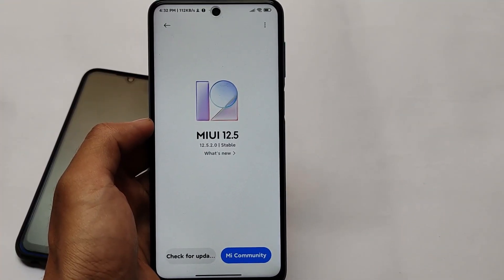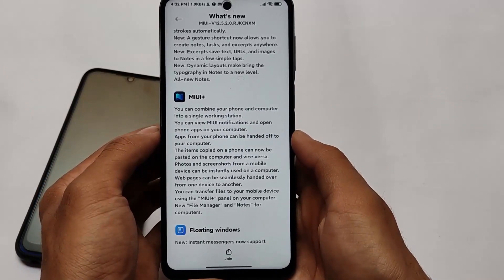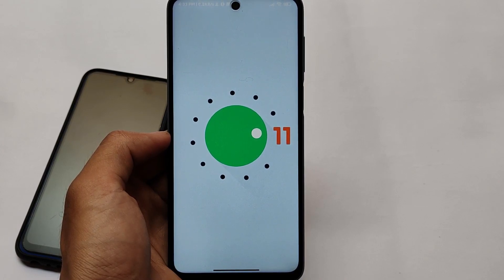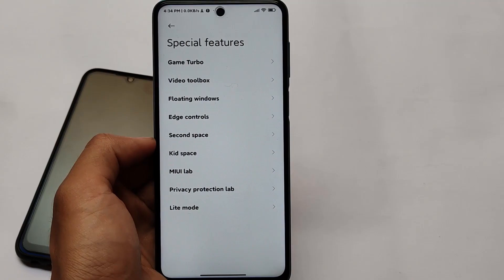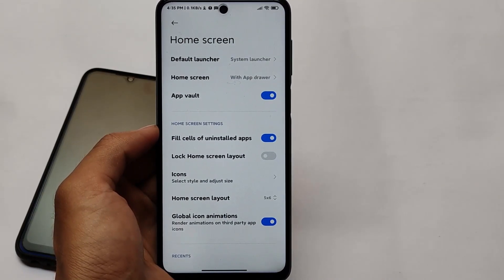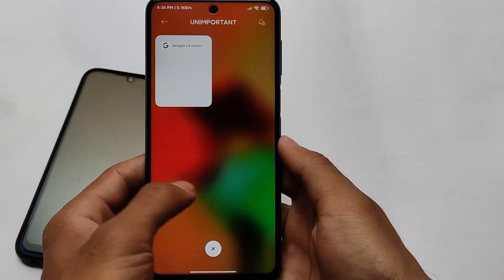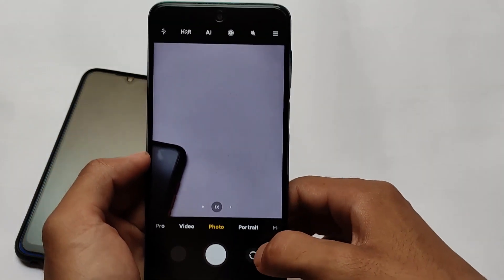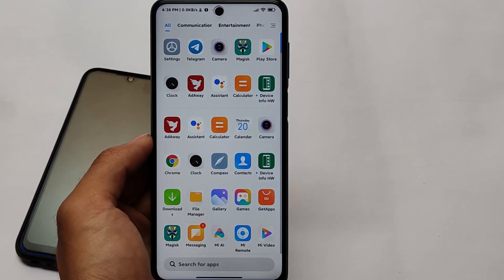⚡ MIUI 12.5 STABLE ⚡ ft. Redmi Note 9s/Pro/Pro Max/Poco M2 Pro | Finally STABLE MIUI 12.5 is here 🔥🔥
Hey guys, What's Up? Everything good I Hope. In this Video, I'm gonna show you " ⚡ MIUI 12.5 STABLE ⚡ ft. Redmi Note 9s/Pro/Pro Max/Poco M2 Pro | Finally STABLE MIUI 12.5 is here 🔥🔥 " . Make Sure to watch this video till the end to understand everything.